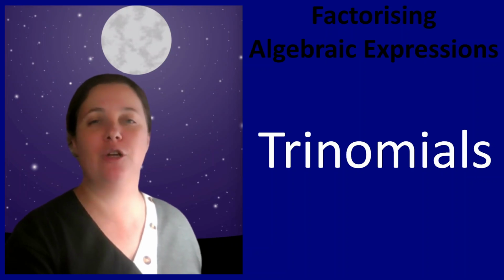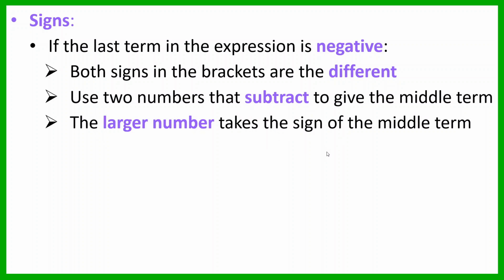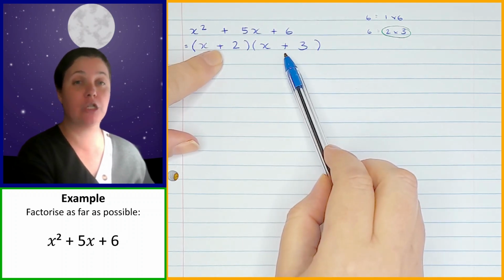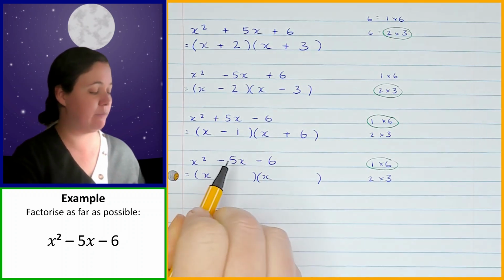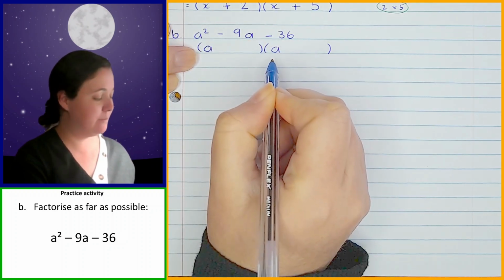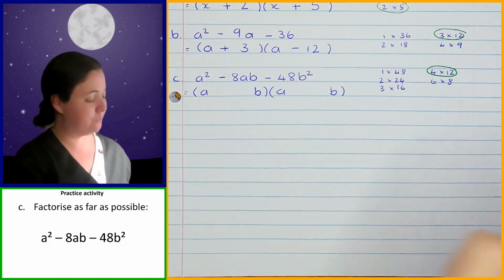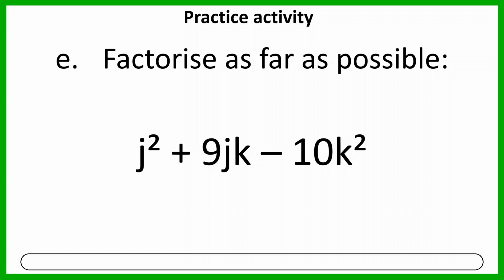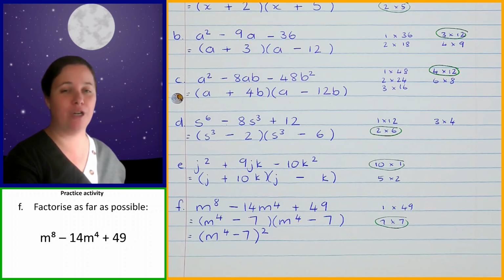Grade 9 Maths Term 3 Lesson 3 Factorising Algebraic Expressions with Trinomials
In this video, we'll dive into Factorising Algebraic Expressions with Trinomials, a fundamental part of the Grade 9 Mathematics curriculum (CAPS) under the Algebraic Expressions topic. Here's a breakdown of what you can expect to learn:

✅ Factorising Algebraic Expressions with Trinomials
- Identifying trinomials
- Correct order of terms in a trinomial
- Factorising trinomials

Join me in this educational journey as we unlock the mysteries of Factorising Algebraic Expressions with the Difference of Two Squares. Happy learning! 📖🎓📊

Timestamps:
00:00 Correct order of terms in a trinomial
00:31 Factorising trinomials
06:20 Example 1 - Factorising trinomials
09:00 Example 2 - Factorising trinomials
10:46 Example 3 - Factorising trinomials
12:35 Example 4 - Factorising trinomials
13:53 Practice activity a
16:18 Practice activity b
19:14 Practice activity c
23:01 Practice activity d
26:11 Practice activity e
28:43 Practice activity f